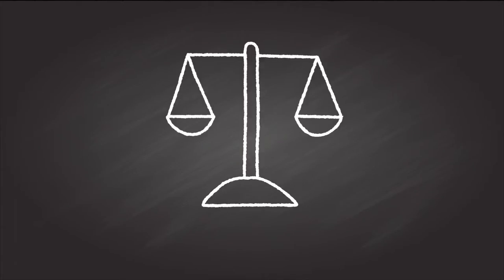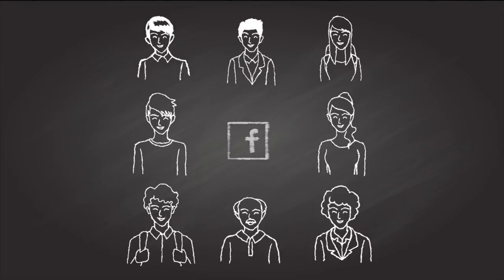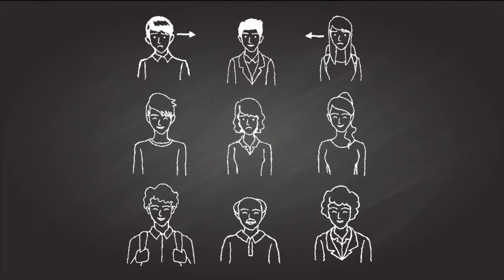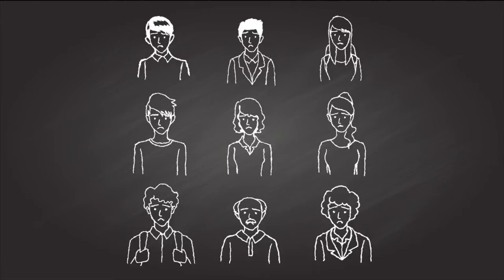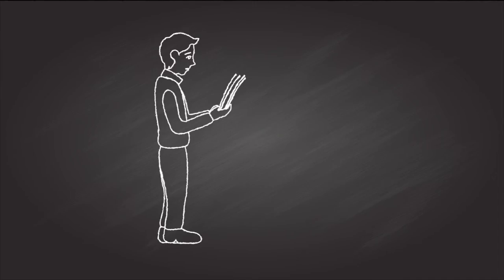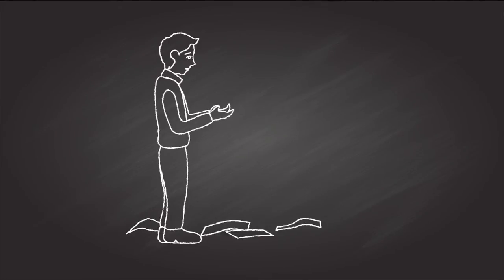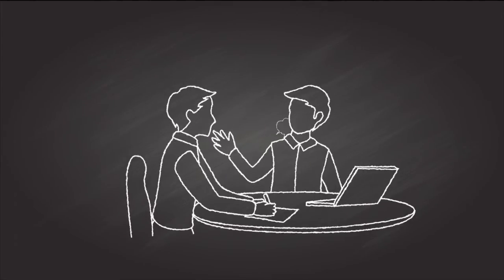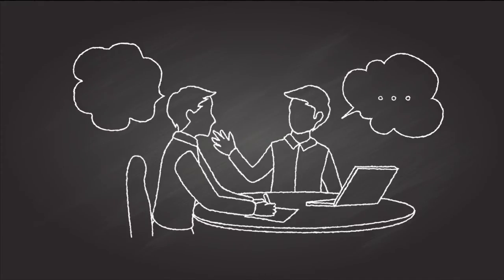Supporting Ethics in Data Research Workshop Trailer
University campuses provide an ecosystem of support to technical researchers, including computer scientists, as they navigate emerging issues of privacy, ethics, security, and consent in big data research. These support systems have varying levels of coordination and may be implicit or explicit.

As part of the Supporting Ethics in Data Research project at Data & Society, we held workshops with twelve to sixteen student researchers, professors, information technology leaders, repository managers, and research librarians at a handful of universities. The goal was to tease out the individual components of ethical, technical, and legal support that were available or absent on each campus, and to better understand the interactions between different actors as they encounter common ethical quandaries.

Trailer credits
Animation: Somjai Jaithieng